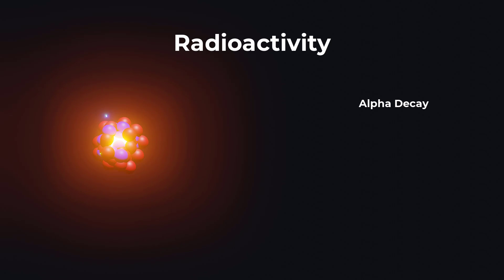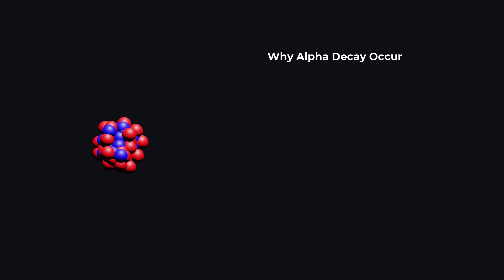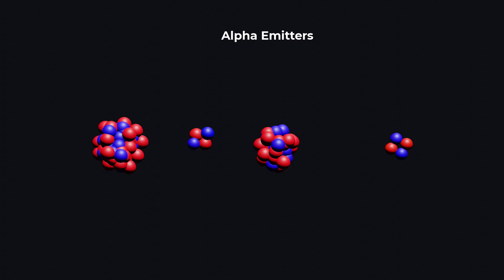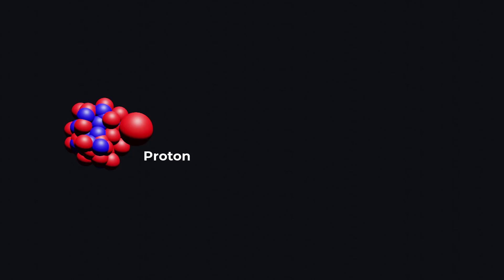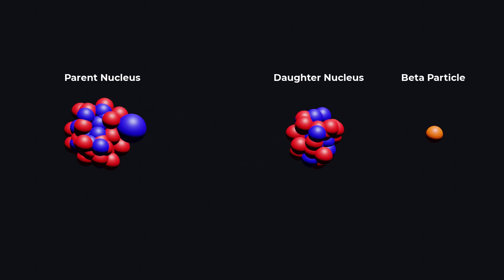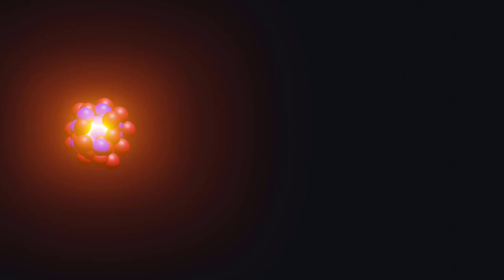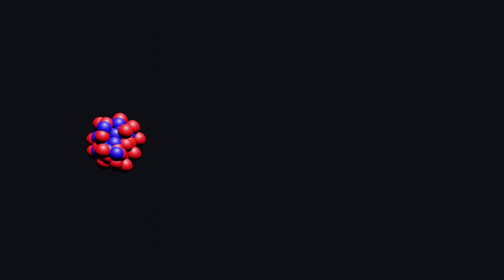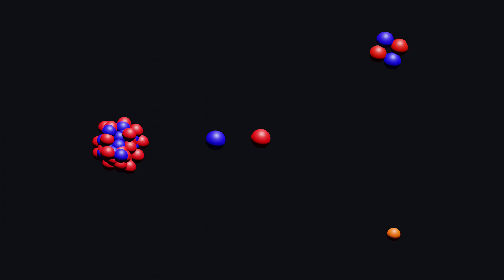Why does Alpha and Beta Decay Occur | Alpha Decay Beta Decay Gamma Decay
In this video, we explore the fascinating world of radioactivity and the three types of decay that occur: alpha decay, beta decay, and gamma decay. We will delve into the mechanisms behind each type of nuclear decay, the reasons for their occurrence, and the types of emitters associated with them. Additionally, we will discuss the mathematical relationships governing alpha beta gamma decay, providing a comprehensive overview of this important topic.

What is Radioactive Decay. What is Alpha and Beta Decay. Why does alpha and beta decay occur. Why does alpha and beta decay occur. What is alpha decay explain with an example. Why does alpha decay occur in heavier elements. What is responsible for alpha decay. What is the reason for decay beta. what are the 3 types of beta decay. Why are gamma rays emitted in nuclear decay.
Why are gamma rays emitted during alpha and beta decay. What is the decay of gamma. What are the 3 types of decay. what is the Decay Mechanisms of each nuclear decay.